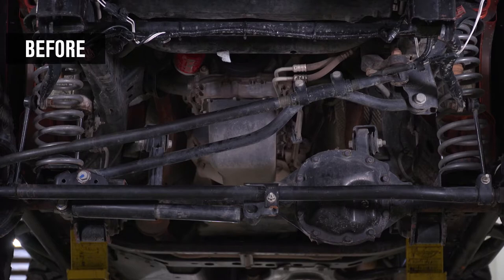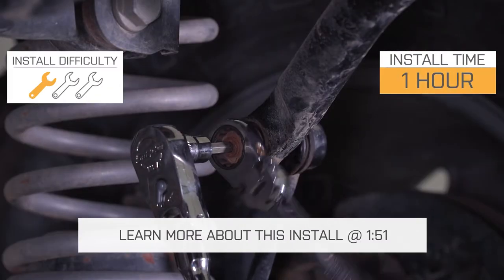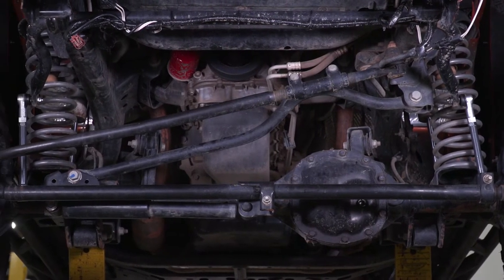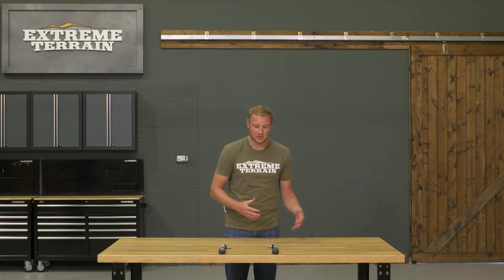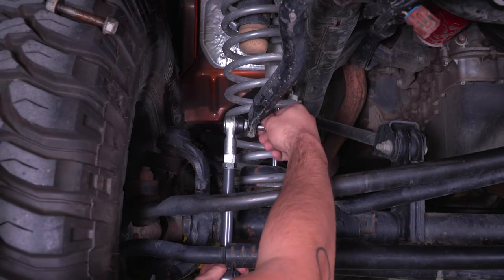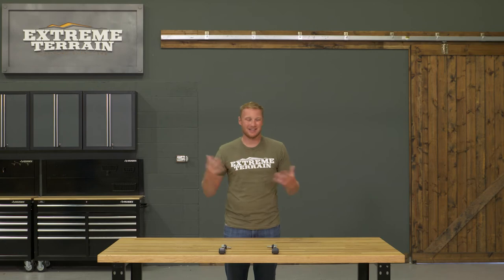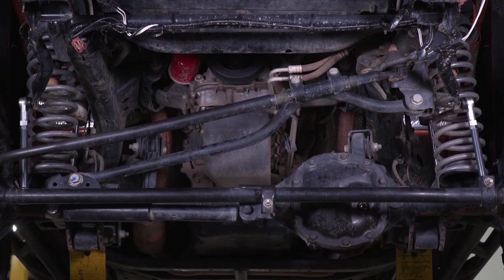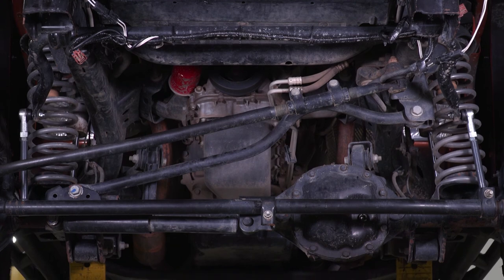Jeep Wrangler Synergy Front Sway Bar Links Review & Install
This pair of Synergy Front Sway Bar Links are compatable with 2 inch lifts and up! These Front Sqay Bar Links are made from 11/16-inch solid 1018 steel to ensure strength and durability.

Item J101544
MPN# 8059

Rugged Performance. If you’re looking for some adjustable front sway bar links for your JK, check out these Synergy Front Sway Bar Links. These are not a quick disconnect set, so you should know that going in, but we have plenty of those for you to choose from on the site. You can use these front sway bar links on any 2007 to 2017 Jeep Wrangler JK. These sway bar links are specifically designed for if you have between 2 and 4 inches of lift on your Jeep, and if you’re using the factory mounting locations. If you use a relocation bracket from Synergy, these will work with 3 to 6 inches of lift.

Built to be Strong. These sway bar links have a similar style to the factory ones, with a tie rod end style at the top and a crush sleeve with a rubber bushing on the bottom. You adjust the length using a jam nut. All the necessary mounting hardware comes included.

Easy to Install. These sway bar links just bolt into place, and are so easy to install you can get them in place in about an hour. You’ll need some wrenches and sockets for the job, plus a way to work under your Jeep.